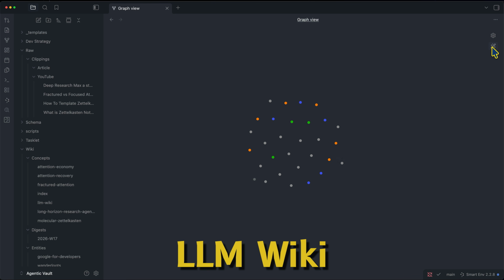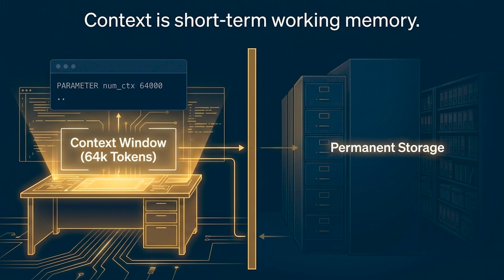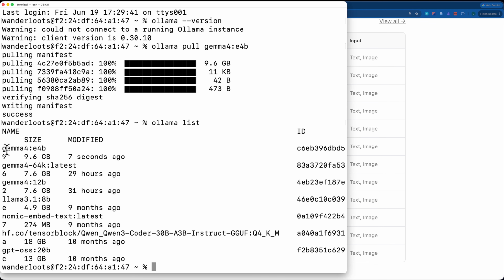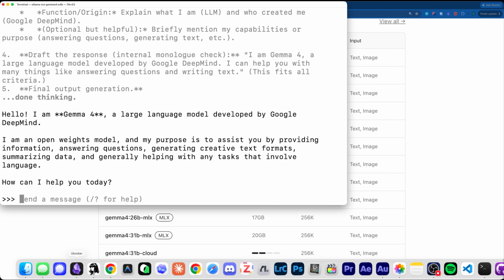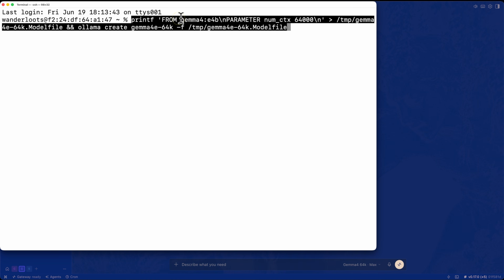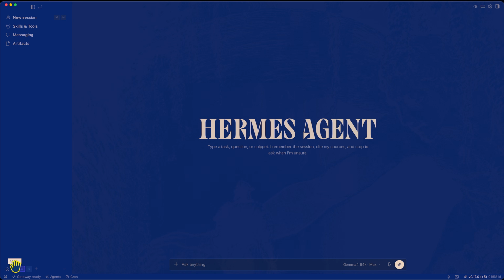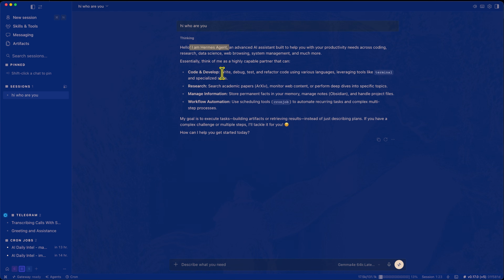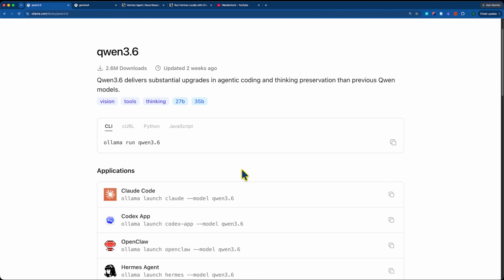Run Your Own Agentic AI? 🦙 Full Ollama Setup + Hermes Workflow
How can I run my own AI, on my computer, without sending data (or money) to others? It's easier than you think! Local models are getting incredibly powerful and running them takes less time & effort than ever before. Today, I'll walk through why & how to run local LLMs with Ollama, including tips on how to connect to Agentic AI like Hermes Agent ✨

Running AI agents can be helpful... but also costly, both in terms of money & data. When you connect your agent to a cloud llm like Claude, Gemini, or ChatGPT, you pay for it. Running a local model with a tool like Ollama lets you 1) pay nothing & 2) keep your data secure.

This local setup matters especially in situations where you want to keep your information private, like note-taking, client work, or business data. Running a local model gives you the power of an LLM, without the fear of sending your data to third parties.

One of my favourite setups is using a local model to connect to Obsidian, my personal knowledge management system (second brain), so I can chat with my notes but be confident that my information is not leaving my computer. I can also use a local AI to run my LLM wiki, a way to extract information and build a personalized wikipedia from sources I curate.

New local models like Gemma4 come in all shapes & sizes to accommodate the computer you're running. You can use the Gemma4:e4b comfortably on most computers, which is why I use it in today's example.

You can run a local model and connect it to your agent of choice to have a free, private, and local agentic AI system. While I'm using Ollama in today's video, this workflow and concept applies to any local AI platform (LM Studio, Llama cpp, unsloth, etc.). Similarly, while I use Hermes Agent in today's example (by Nous Research), this workflow applies to any Agentic AI (OpenClaw, Claude Code, Codex, Antigravity, Cursor, Windsurf, etc.).

There are even specialized local models you can run that enable you to code for free!

Timestamps:
00:00 Intro To Local Models + AI Agents
00:53 Today's Outline & Goals
01:27 3 Reasons To Run A Local Model
02:36 Practical Example: Obsidian & Note-Taking
03:22 Installing Your Local Model Platform (Ollama)
05:55 Download Your First Model
06:38 Run Your First Model In Terminal
07:19 Run Your Model In Ollama Desktop App
07:48 Using The Local Model In AI Agents
08:21 Creating Model Variants For Agentic AI
10:13 Context Control In Ollama App Settings
11:05 Connecting Ollama Endpoint To AI Agents
12:15 Local Model + Agent Harness (Hermes Example)
13:49 Local Model + Knowledge System (Obsidian Example)
14:13 Specialized Local Models
14:46 Next Steps For Using Local Models

EQUIPMENT USED
6. Camera [Sony A7iii]
7. Lens [Sony F2 28 mm]
8. Tripod [K&F Concept]
9. Main Lighting Neewer 660 PRO RGB